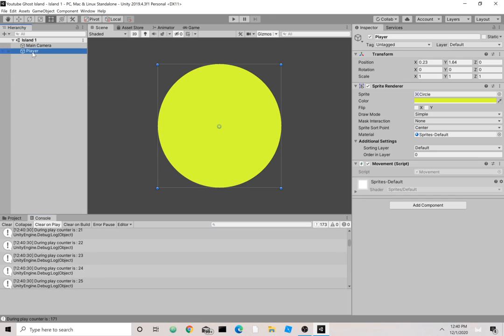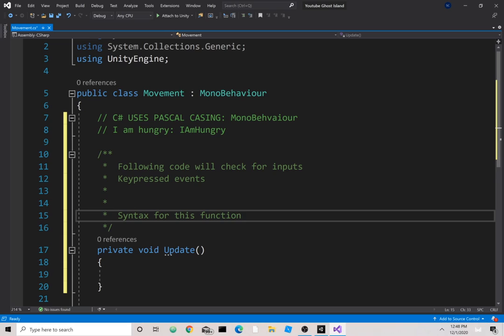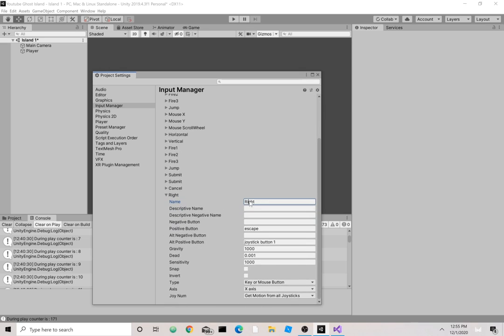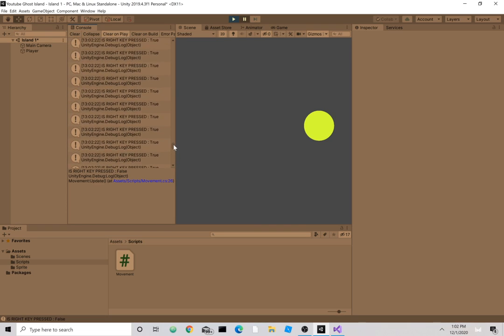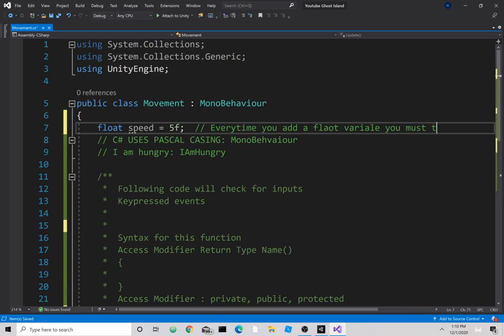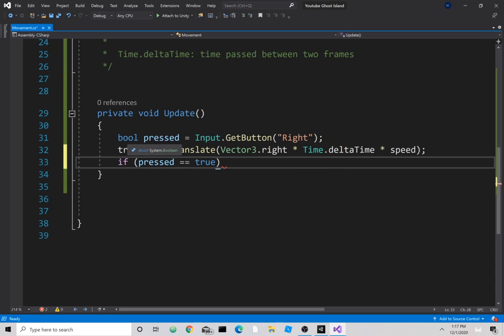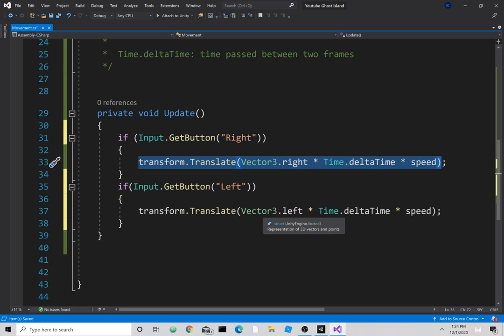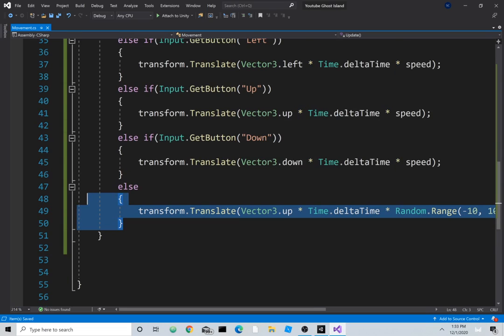How To Make a Game in Unity using C# Programming for Beginners 2021-GHOST ISLAND-Part 2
Contents:
1. Recap of the difference between Start and Update Events
2. Introduction to variables and data types
3. Syntax for variable declaration and methods
4. Introduction to access modifiers.
5. Introduction to Serialized Fields in Unity
6. Introduction and explanation to transform.Translate using Vector3
7. Introduction to Time.deltaTime and how to take frame rates into consideration using Time.deltaTime
8. Introduction to branching/conditionals in C#
9. Recap of variables, conditionals and play testing in unity c#

I know a lot of you might have preferred github. I personally would have but as this video is for absolute beginners I can't think of another way than a doc link.

Note: This video targets young audience and adult who has zero experience in coding and unity. If you are looking for specific lessons in unity this video is not for you. I break down every single action performed in this video which includes using how to use unity to every single line of code that is going to be used in this project allowing viewers to gain an in depth understanding of how the codes work.